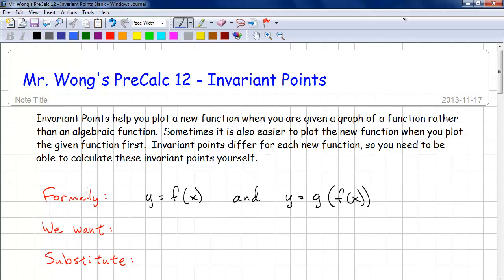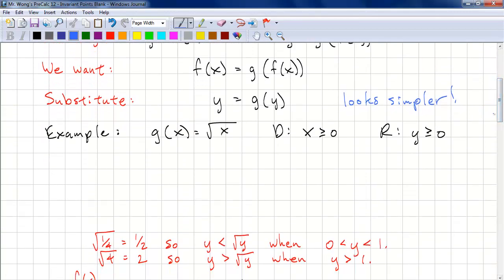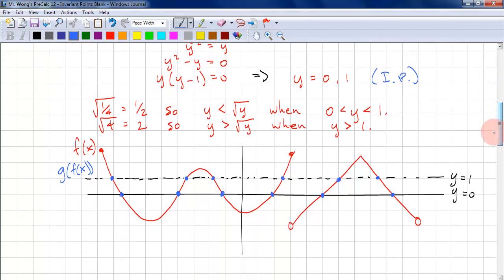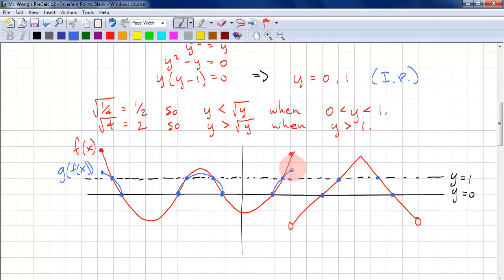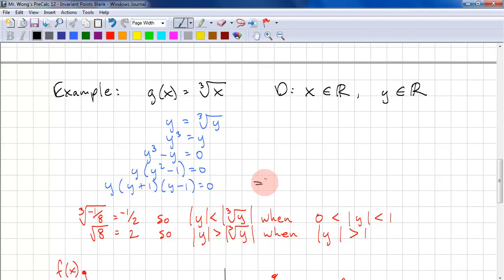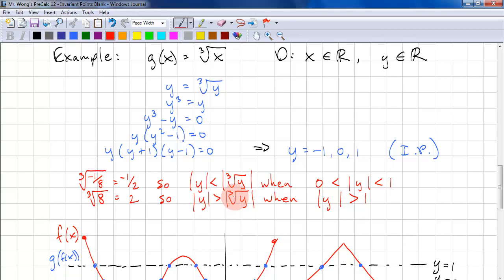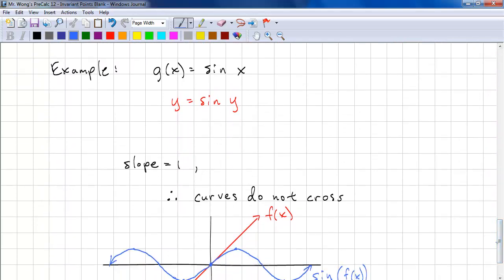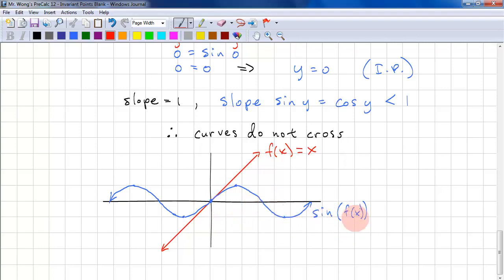PreCalc 12 Chp 2.1 - Invariant Points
This lesson shows how to derive invariant points for square and cube root.  It also shows how to graph curves using the invariant points.